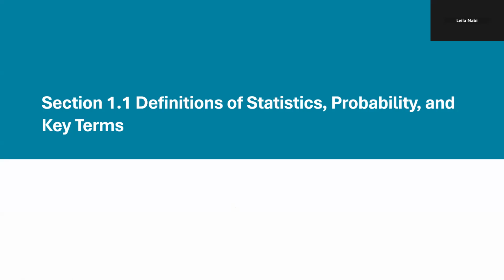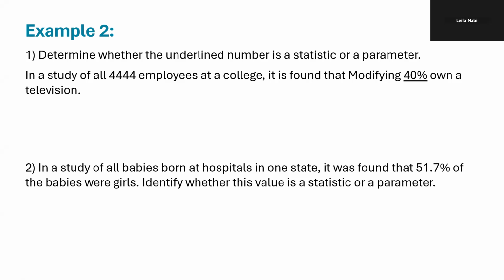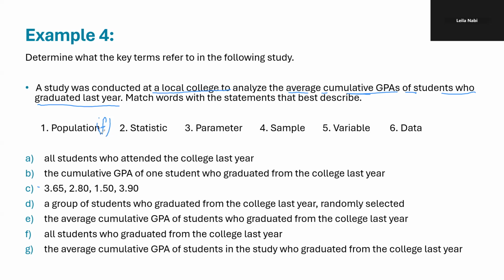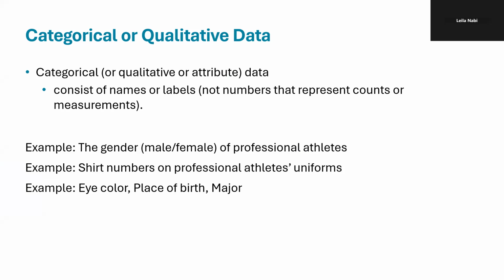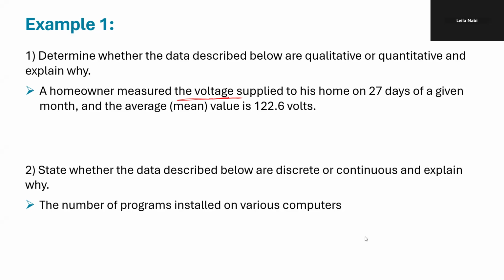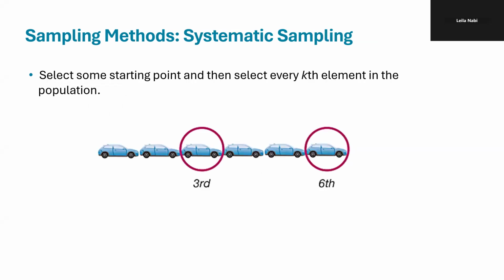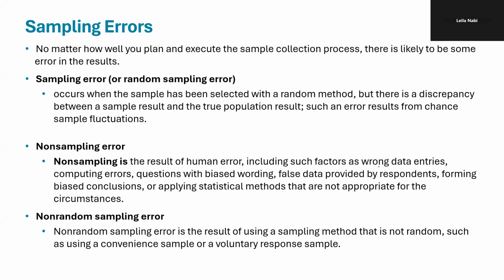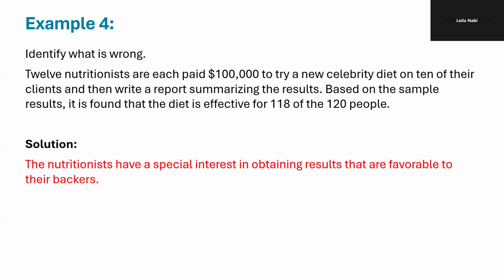Math 11- Introductory Statistics (OpenStax)- Sections 1.1 - 1.2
Sampling and Data